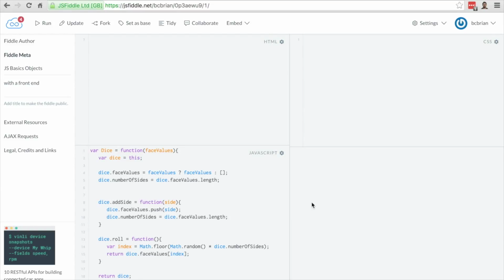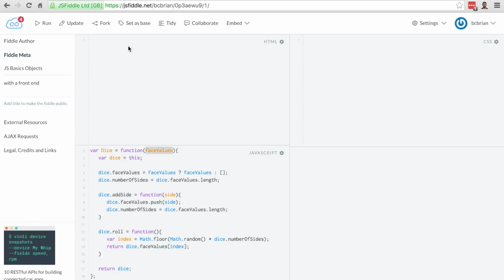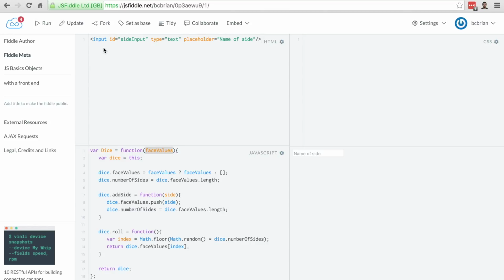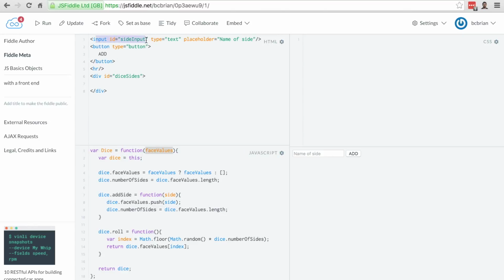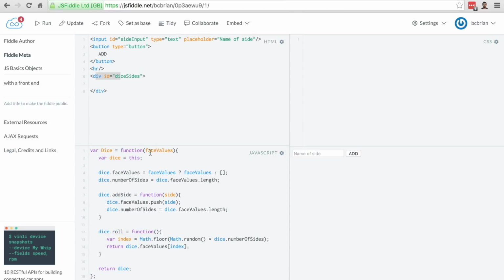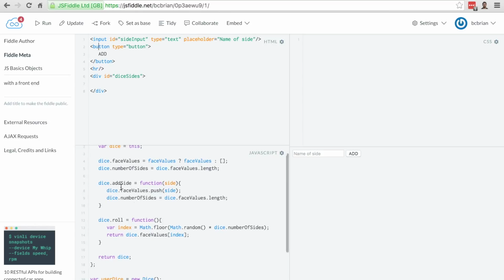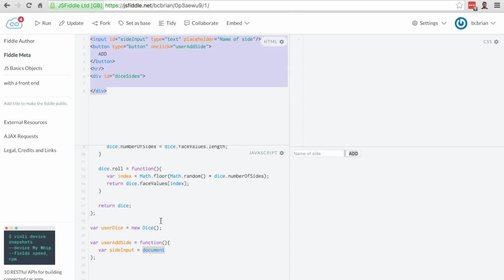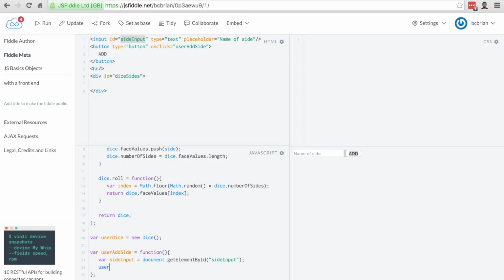JavaScript Object UI: Part 1 HTML